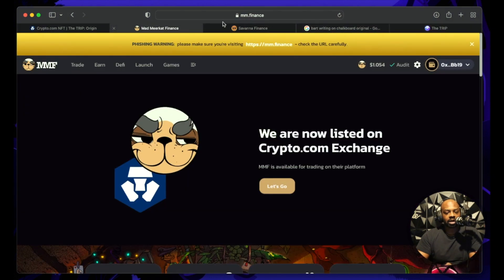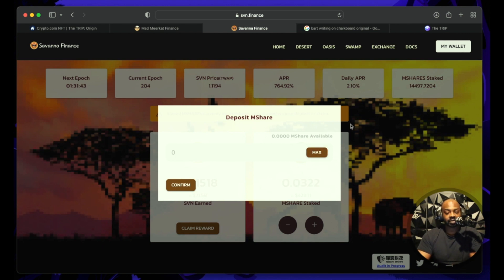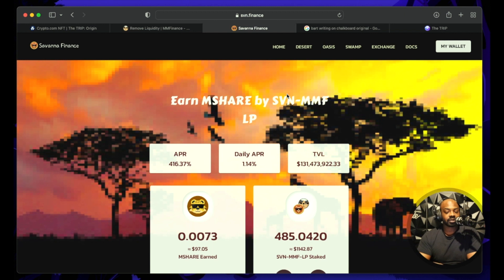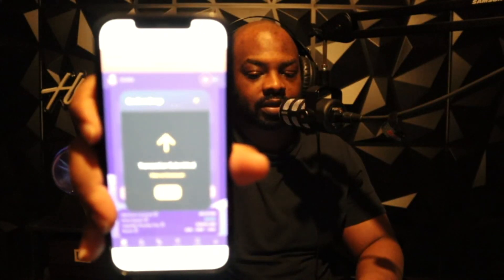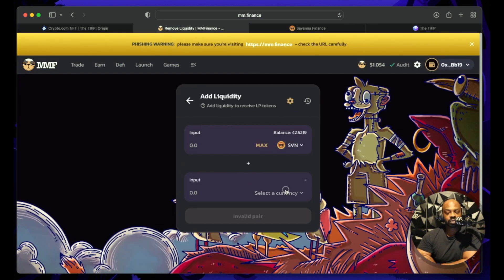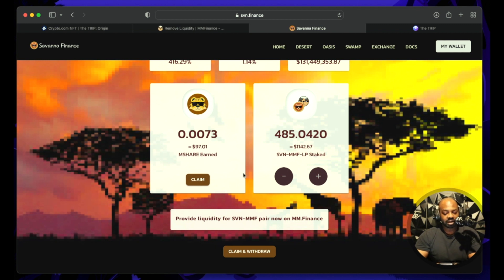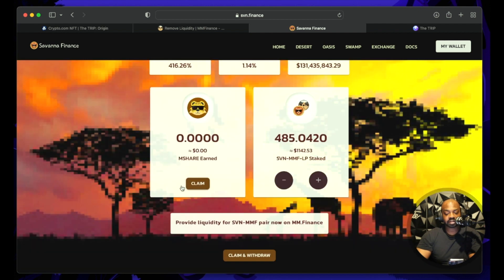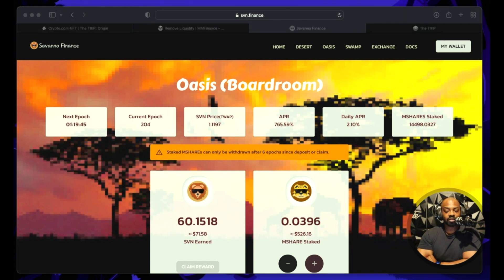My 100k Strategy With MMF Savanna Finance | SVN-MMF LP | The Circle of Life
Hodlnaut: 👨🏿‍🚀 Hodlnaut 👨🏻‍🚀 Interest Account

Get $20 Of Free BTC on your first $1,000 Deposit

🐮 Moomoo Investing App

How To Get Up To $17,500 of FREE Stock for spending $0

1. Sign Up For Moomoo using my link and get $3-3,500 of a FREE stock (Just For Signing Up)
2. Depositing at least $1 or more into your account and get $3-3,500 of another FREE stock (Don't even have to spend it)
3. Depositing at least $2,000 will get you 3 more stocks $3-3,500 each (Don't even have to spend it)

Total of $17,500 of FREE MONEY Let Me Know Which Stocks You Receive

MM Finance

💎 Crypto💎

📈Investing📉

Moomoo: 🐮 MooMoo Investing App Referral 💰

🚗GIG Jobs🛻

💸Saving Money💸

📘Facebook Groups📘

🆒Social Media🆕

👨🏾‍🏫Courses👨🏾‍🏫

🔑Affliate Links🔑

Books To Read